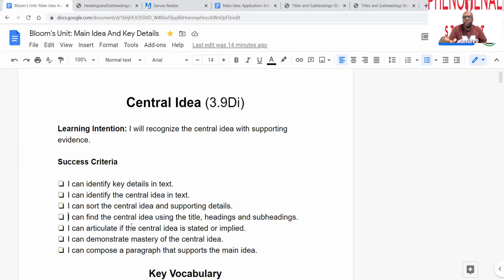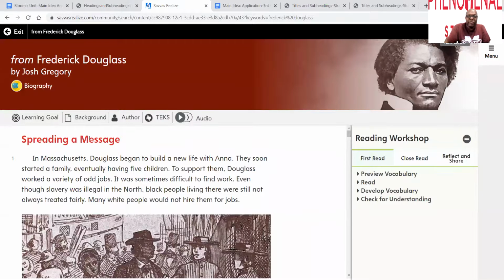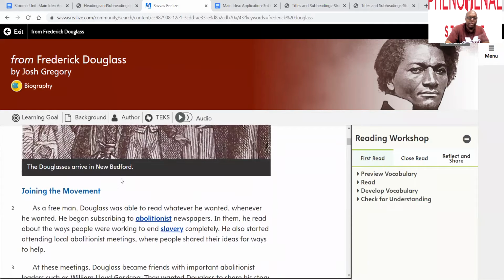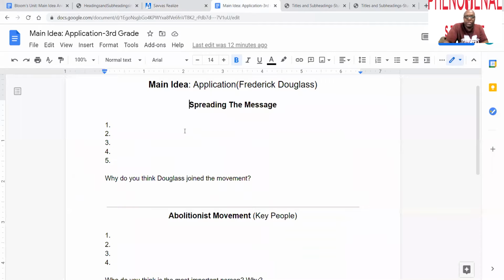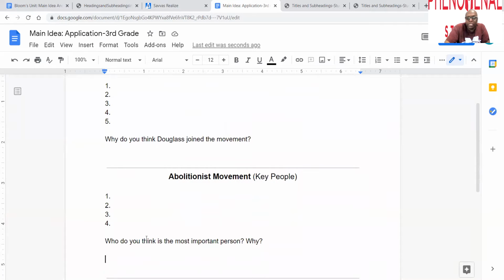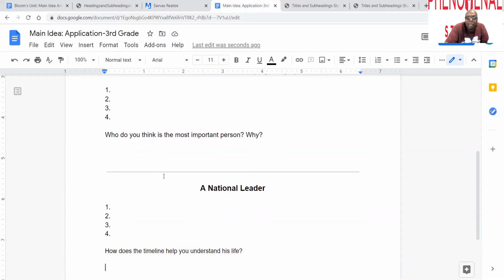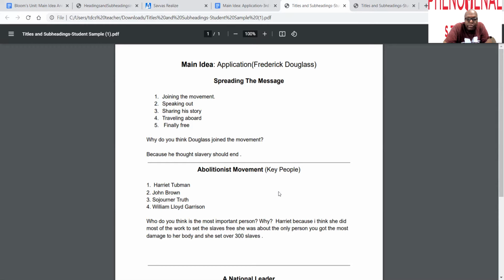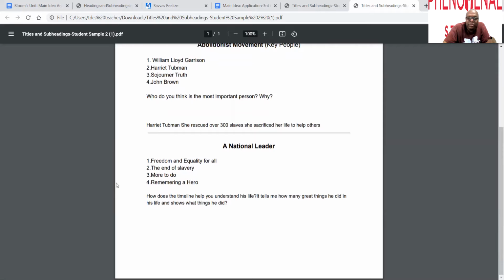TeachingThursday: Main Idea (Application)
Today, I'm showing you how to design a Main Idea lesson, which helps kids learn how to use headings and subheadings to comprehend a non-fiction text.

Feedback is welcomed and if you have an educator friend who could benefit, share it with them.